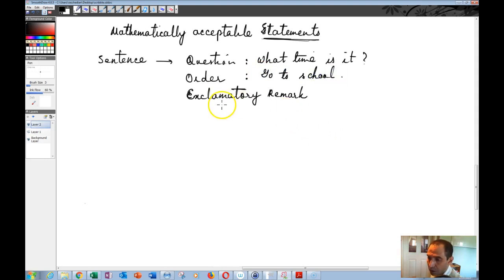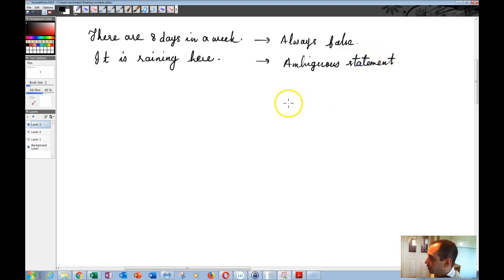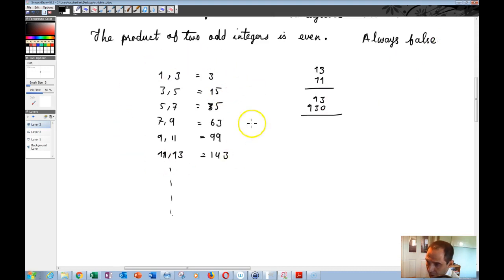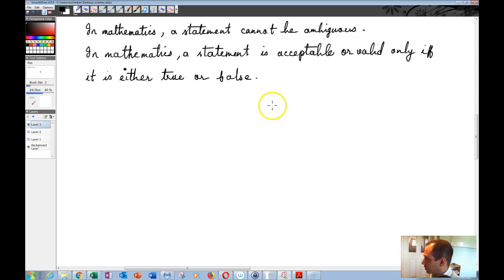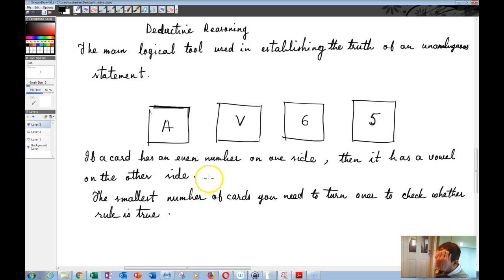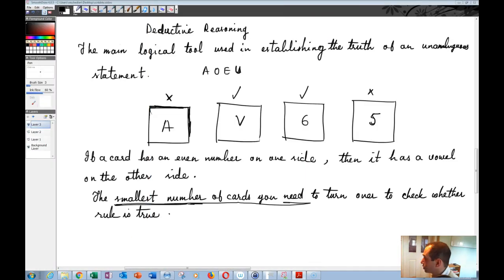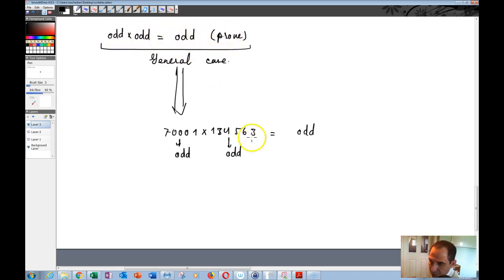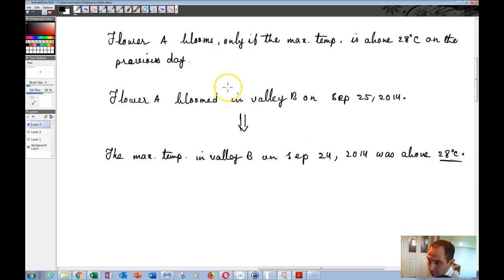Mathematical Proof - Part 1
In this video, we'll go the basic and steps in mathematical proof.